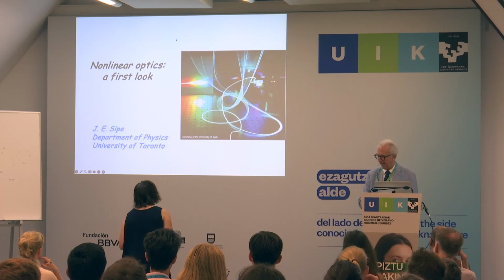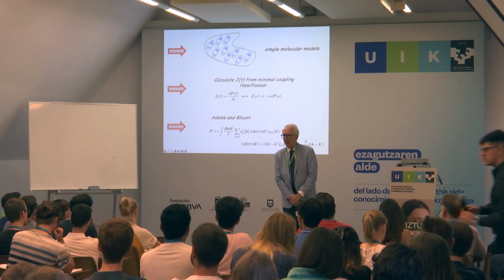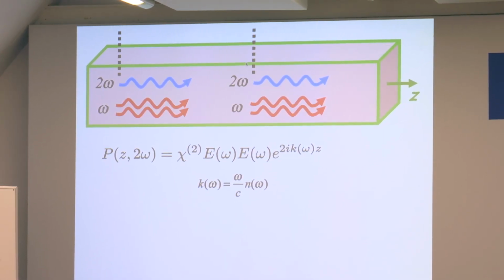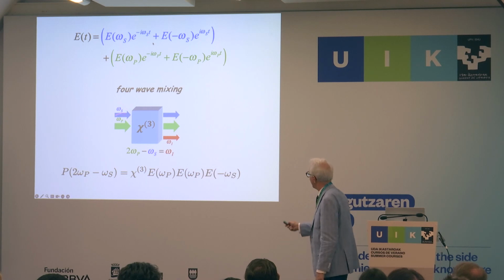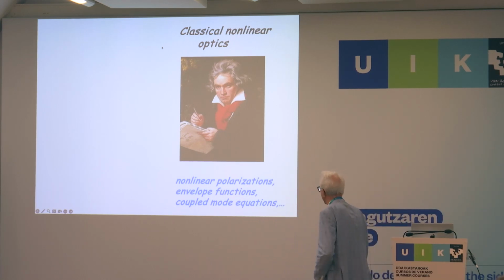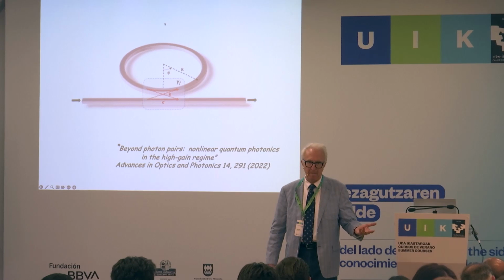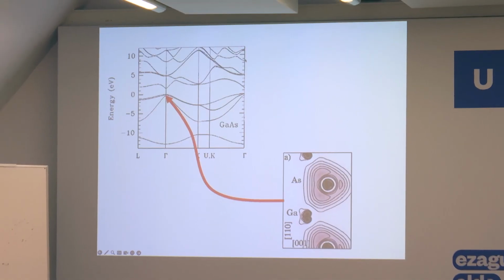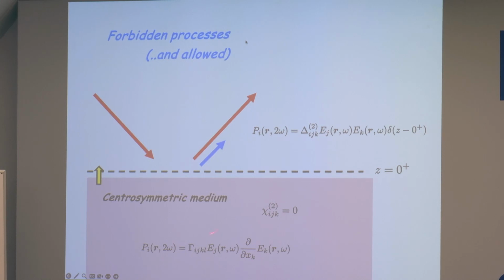TMS23 John Sipe Lecture 1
Nonlinear optics: a first look